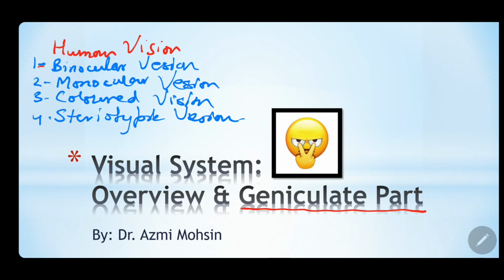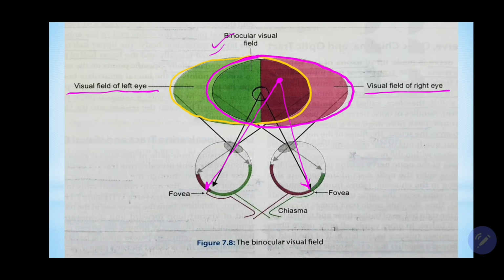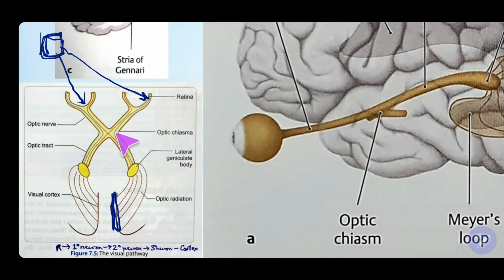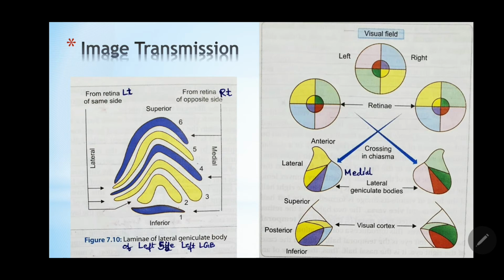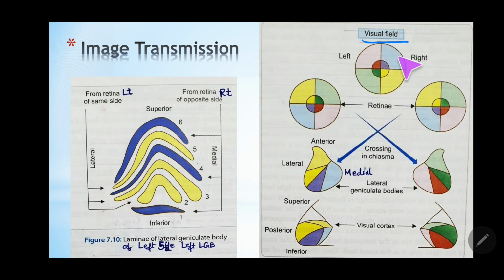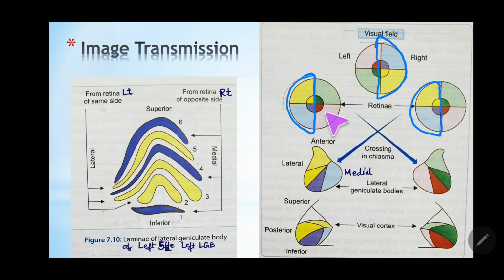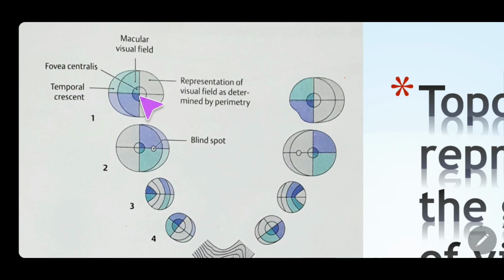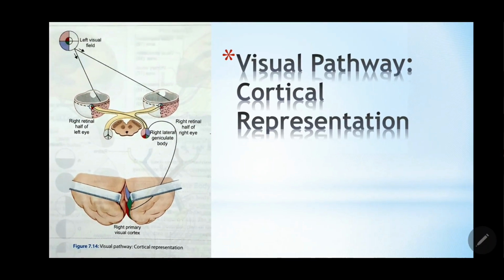Geniculate Visual System Overview | Conscious Visual Perception | Visual Pathway | Dr. SAM | RMRI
This lecture includes:

Neuroanatomy
Neuro-ophthalmology
Ophthalmic Anatomy
Visual System
Geniculate part of Visual System
Conscious Visual Perception
Conscious Perception of Light
Vision
Retina
Optic nerve
Optic chiasma
Optic tract
Lateral geniculate body LGB
Optic radiation
Geniculo-striate fibers
Meyer's loop
Baum's loop
Visual stria
Calcarine sulcus
Occipital cortex
Binocular conjugate vision

By:
Dr. Azmi Mohsin
Professor Anatomy